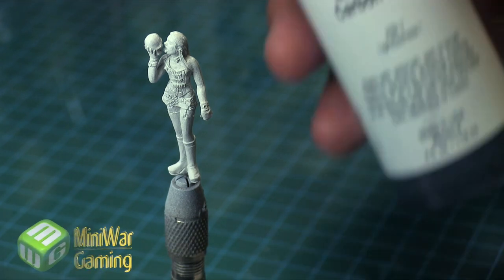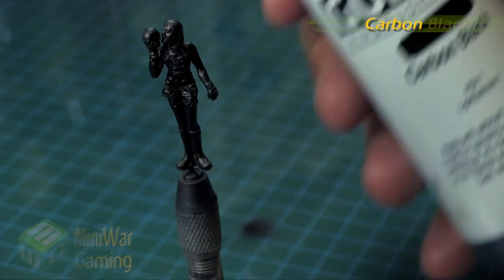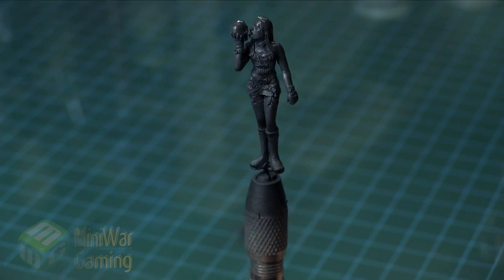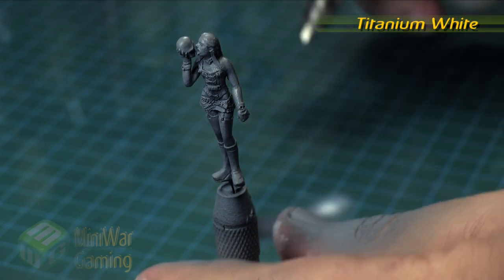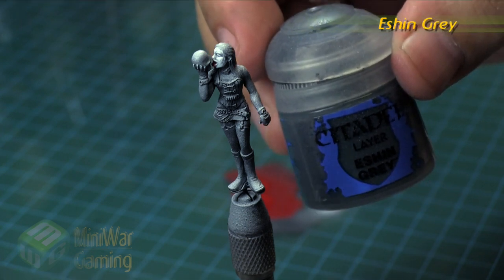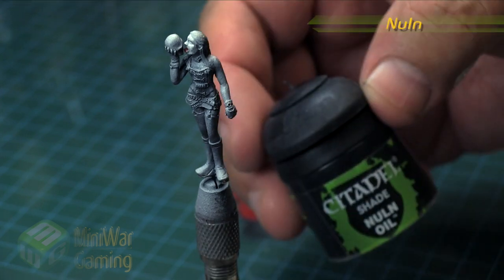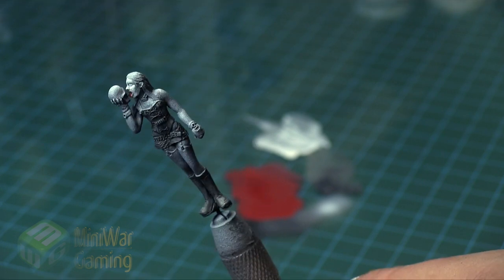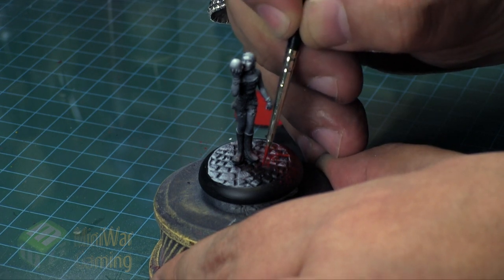Quick Tip: Film Noir (model)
In this Quick Tip Kris demonstrates how to create a Film Noir look for our models.